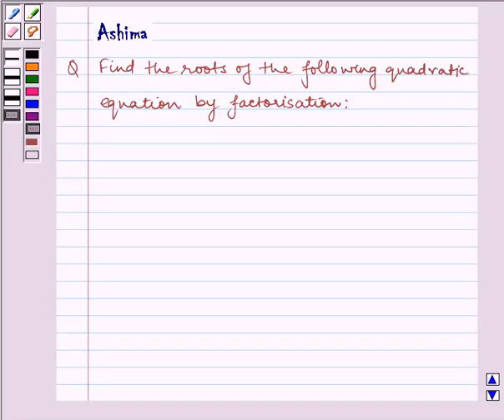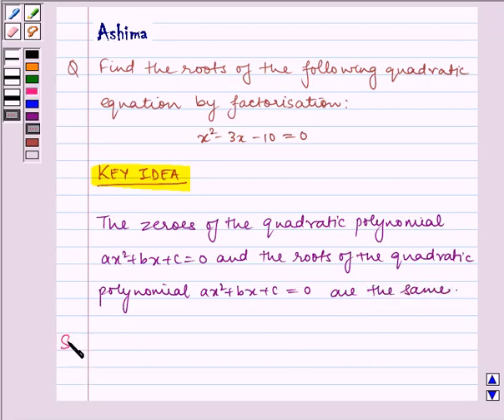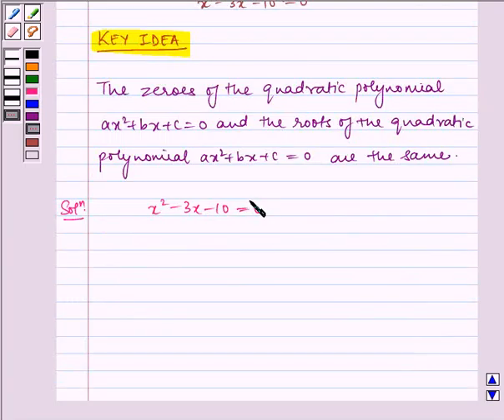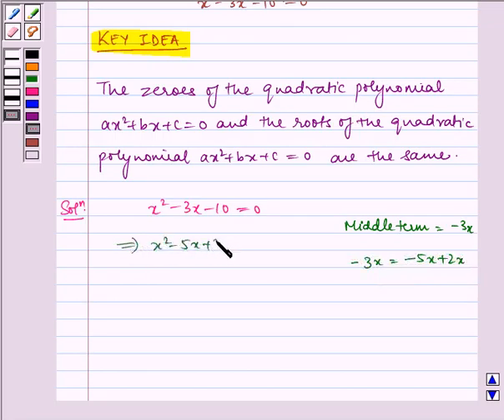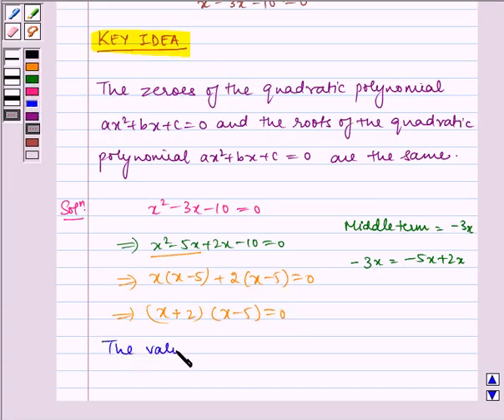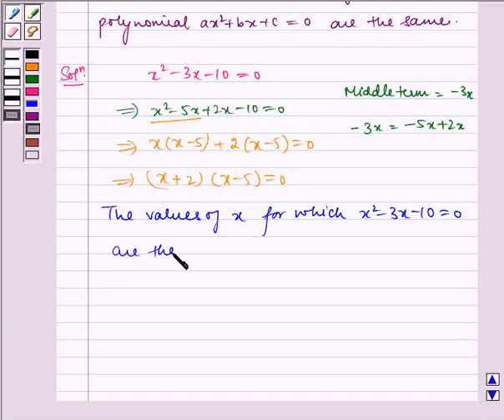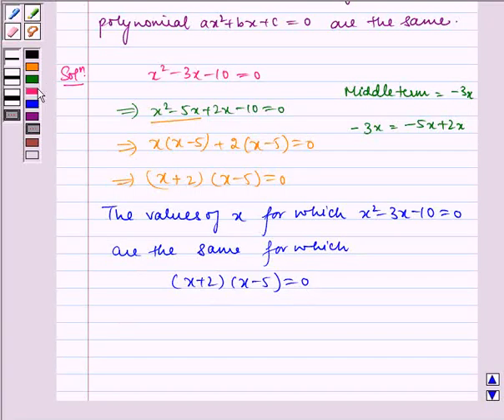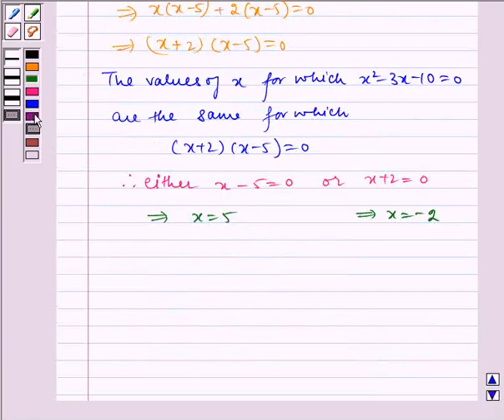Maths X NCERT 2007 4 4 2 1i